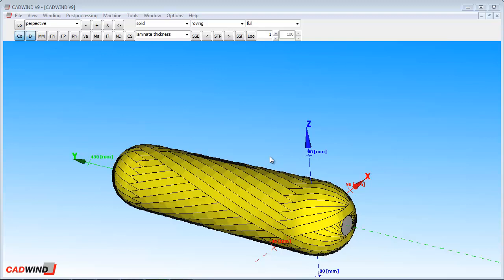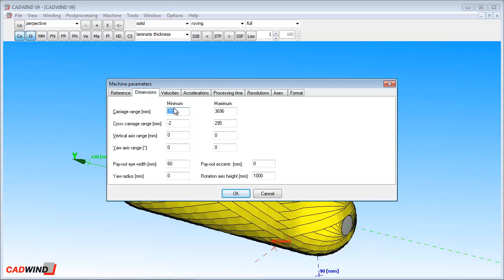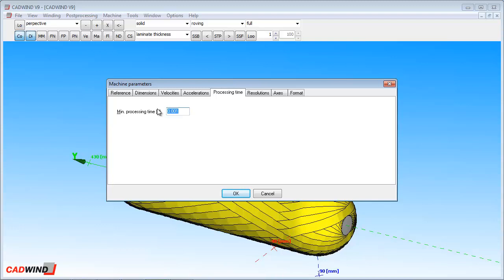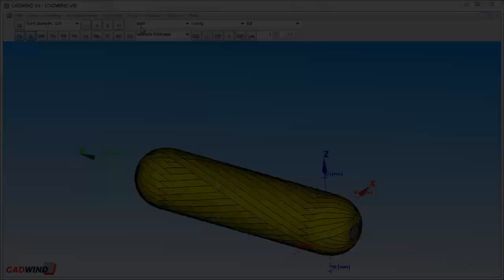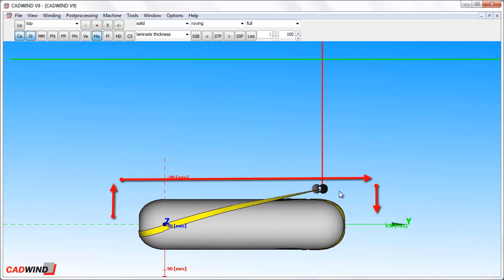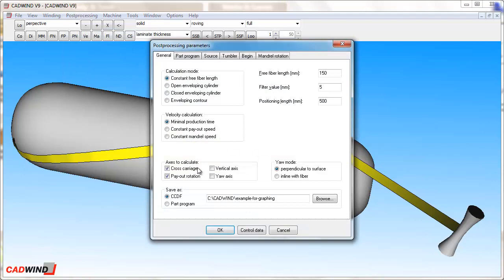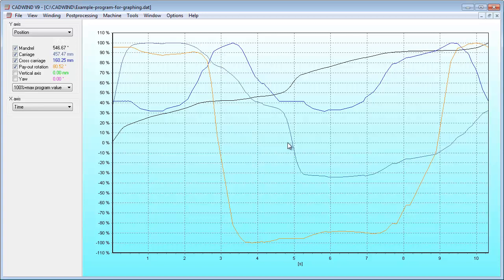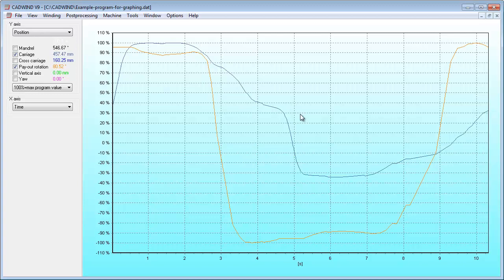CADWIND Filament Winding Software: how CADWIND works with your winding machine